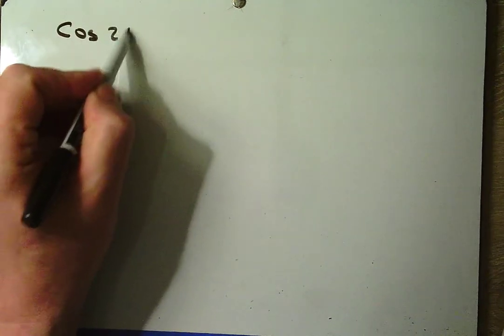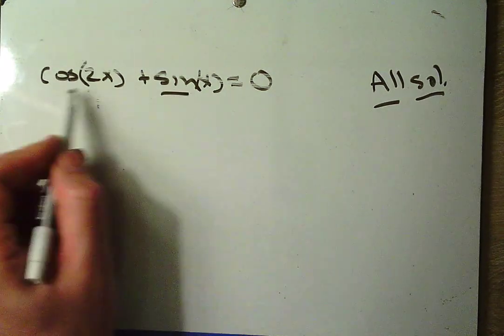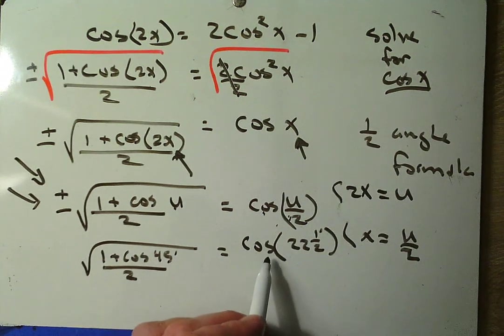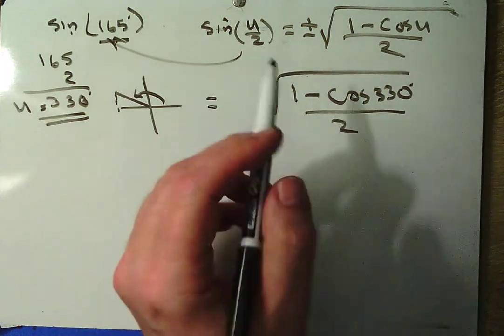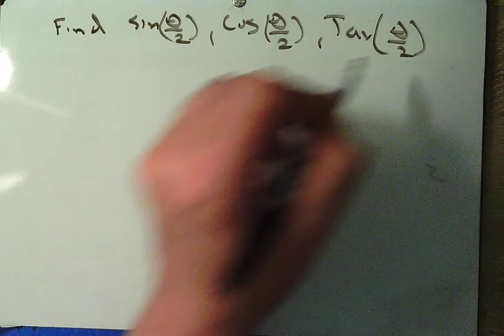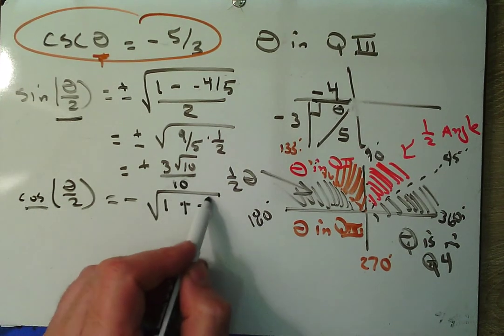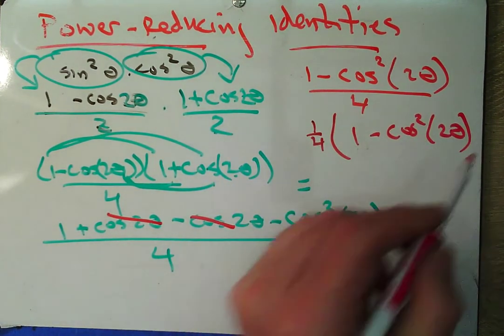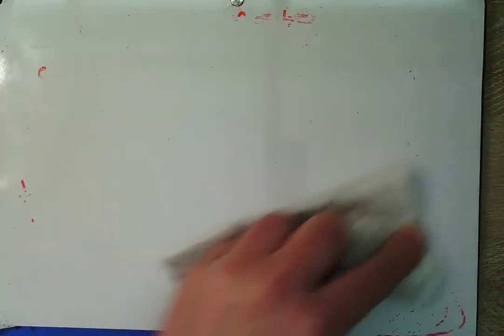5 5 day 2 half angle and power reducing